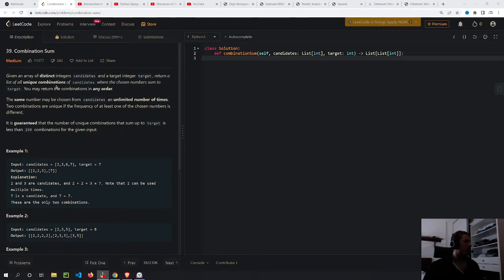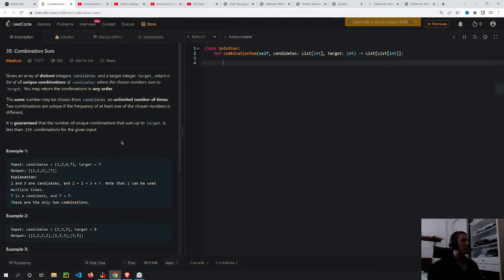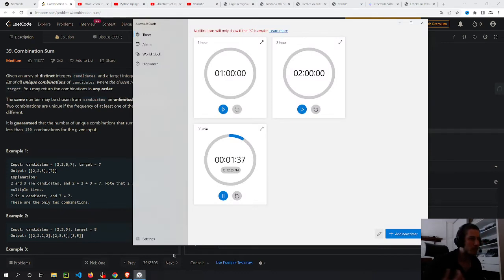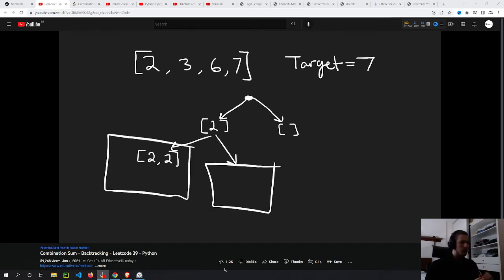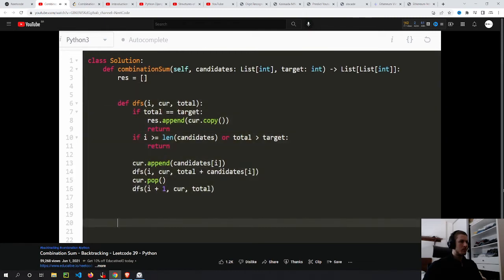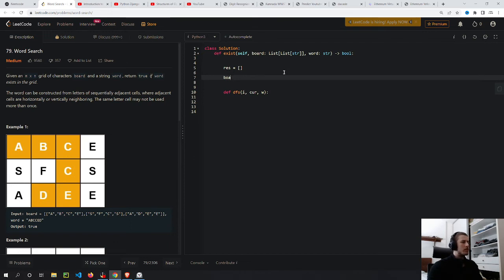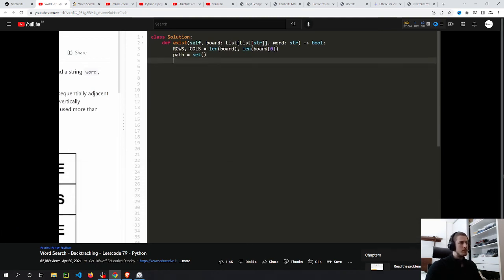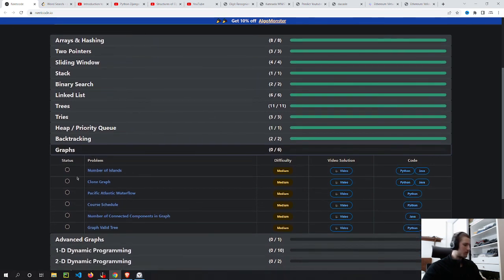LeetCode part 7 backtracking